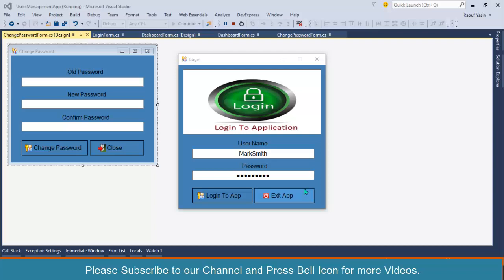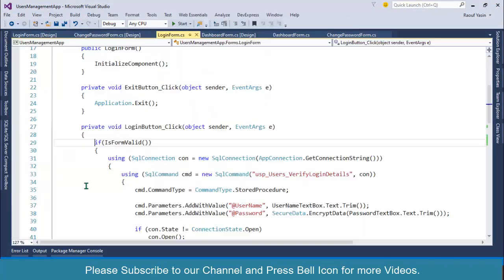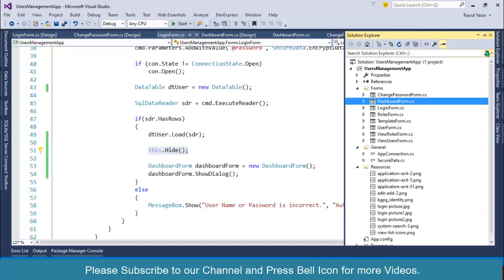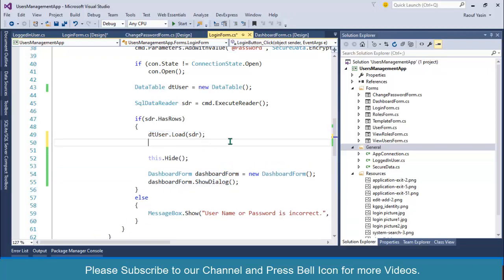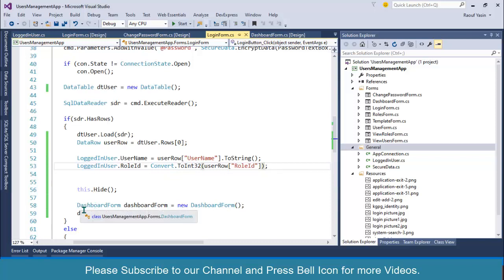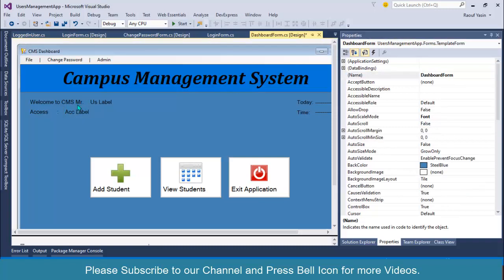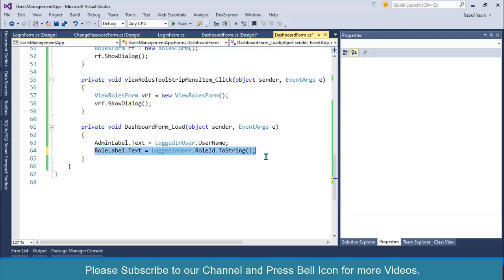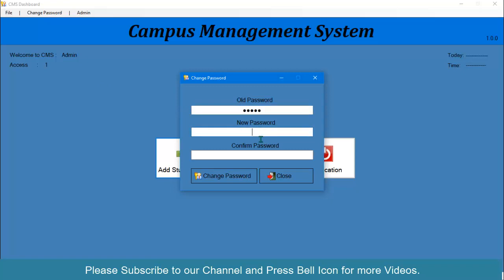Users Management System with C# and SQL -24-Get Logged In User Detail and Display in Main Menu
Course Contents
@ Introduction to Users Management - Course Contents
@ Project Demo